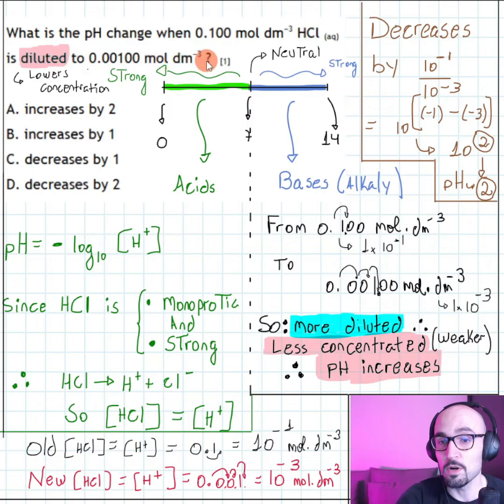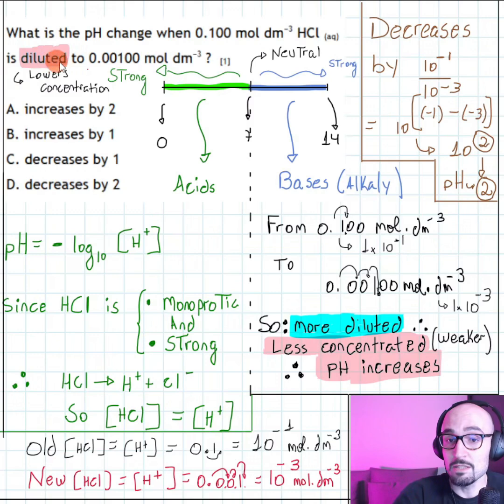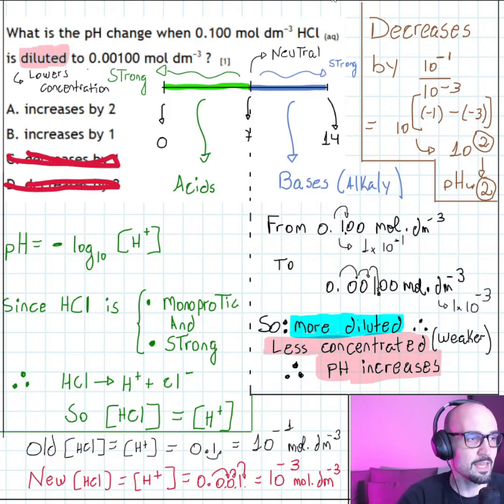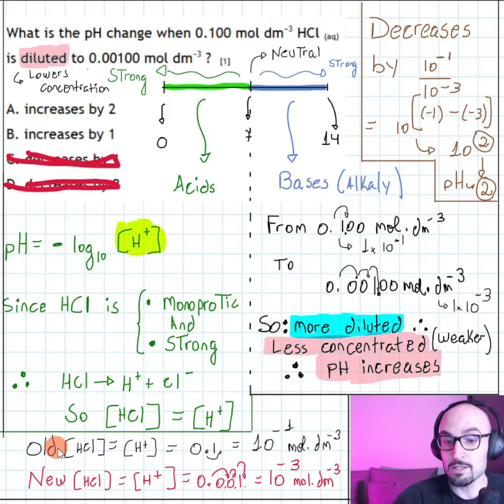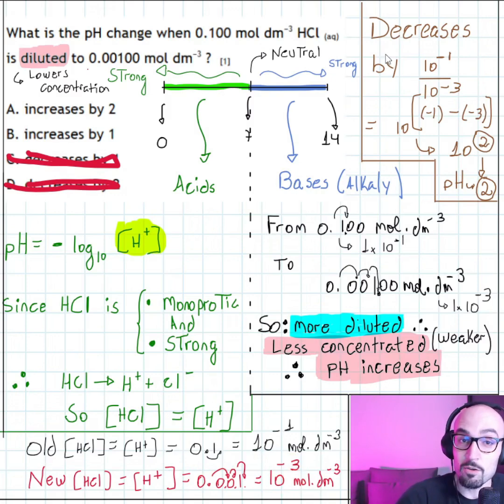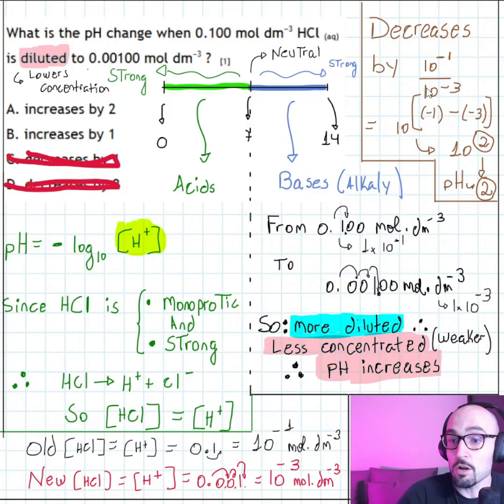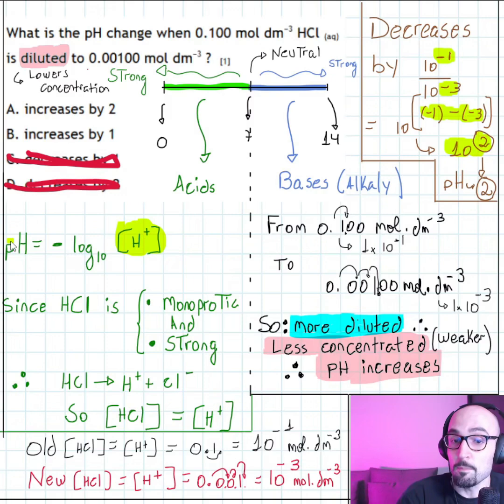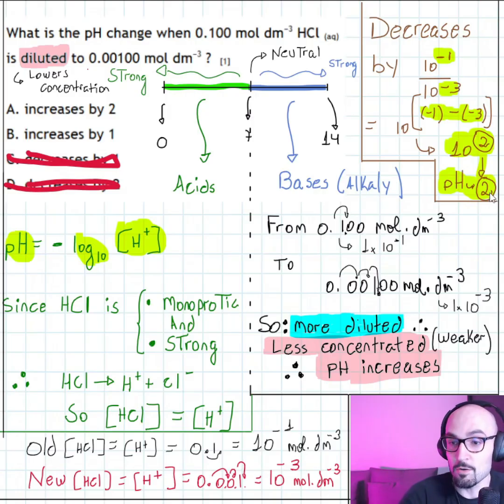IB Chemistry: pH Change on Diluting a Strong Acid - Step-by-Step Calculation!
Ever wondered how diluting a strong acid affects its pH? 🤔 This IB Chemistry video breaks down a common exam question: calculating the pH change when 0.100 mol dm⁻³ HCl (aq) is diluted to 0.00100 mol dm⁻³. We'll walk you through the entire process, step-by-step, explaining why strong acids fully dissociate and how the pH scale works. Learn how to use the logarithmic nature of pH to easily calculate the change without a calculator! Understanding this concept is crucial for both HL and SL students.